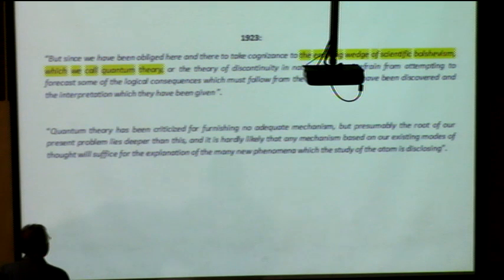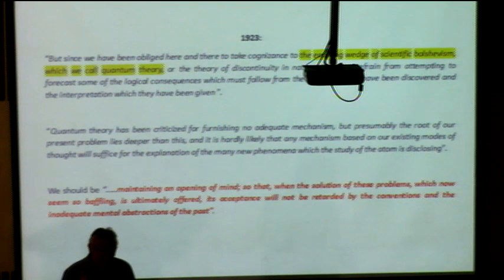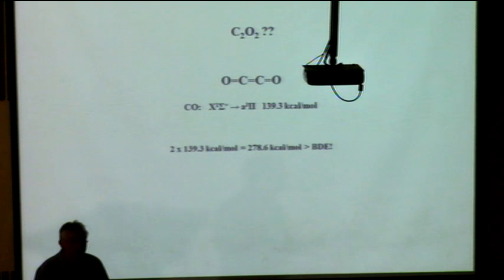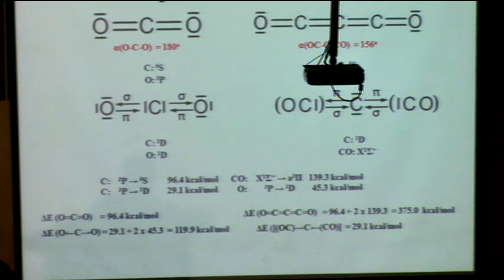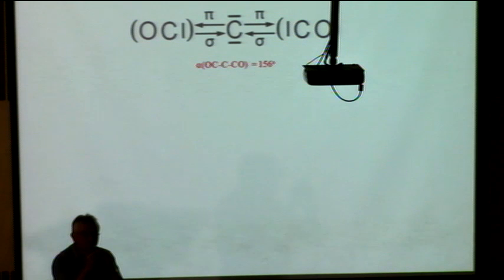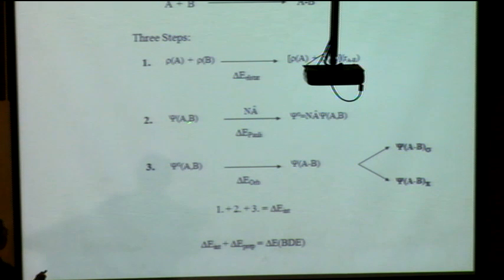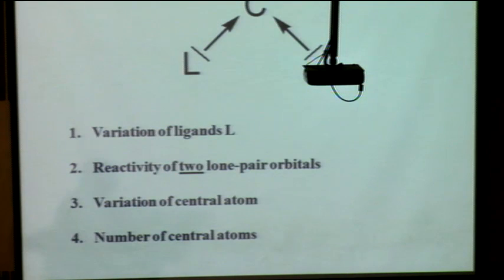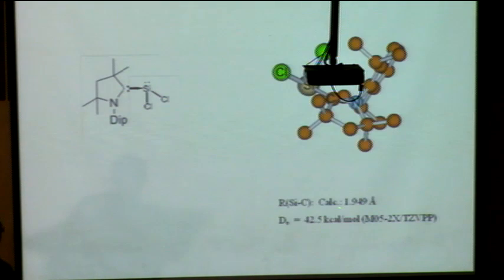Frontiers in Computational Chemistry